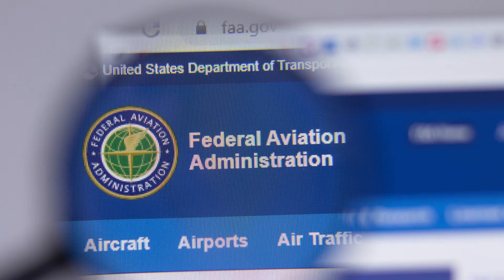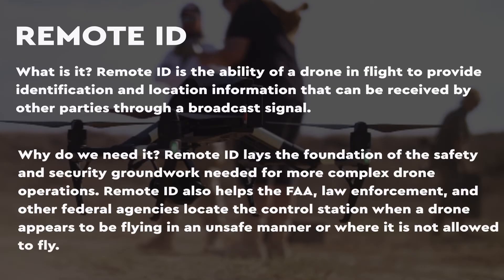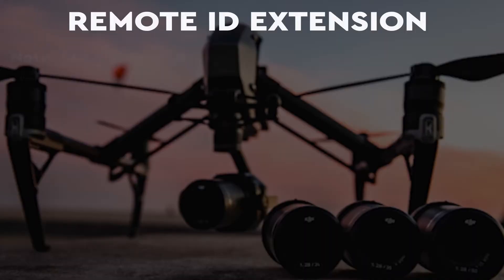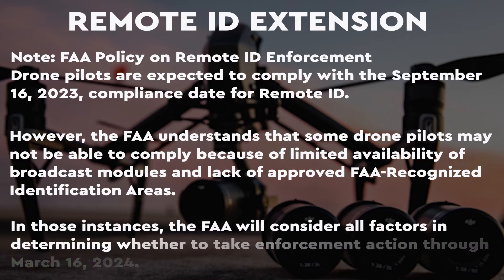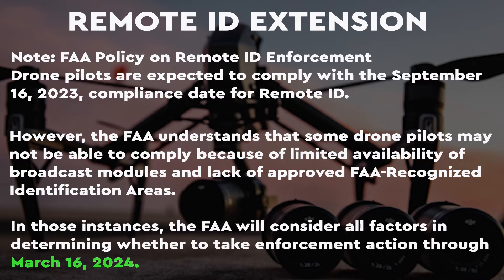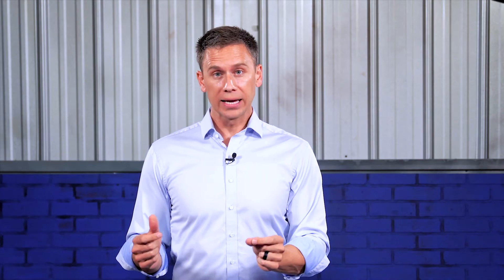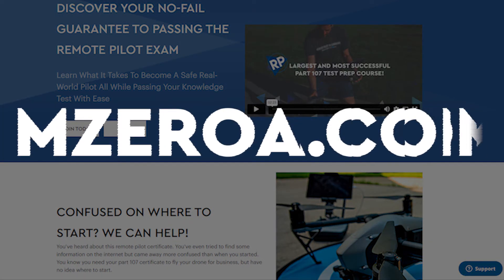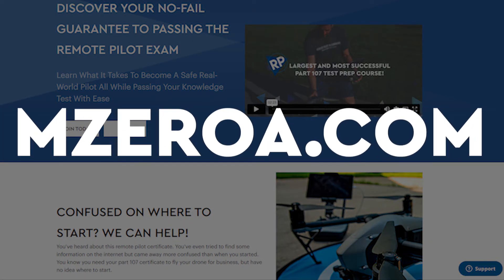REMOTE ID UPDATE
FAA Extends Remote ID Enforcement Date Six Months. Drone pilots who are unable to comply with the broadcast requirement of the Remote ID Rule will now have until March 16, 2024, to equip their aircraft.
In this video Jason explains what to expect!